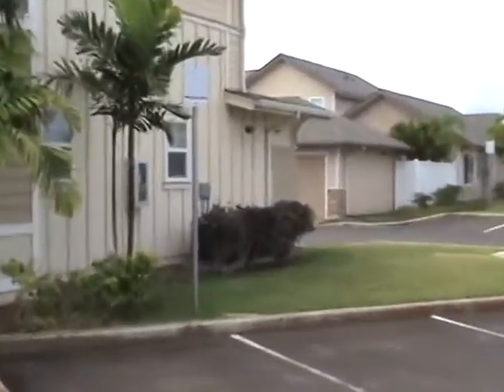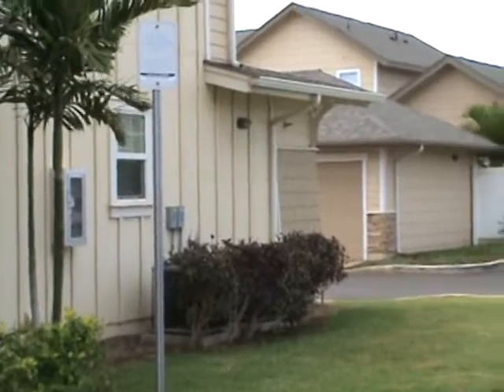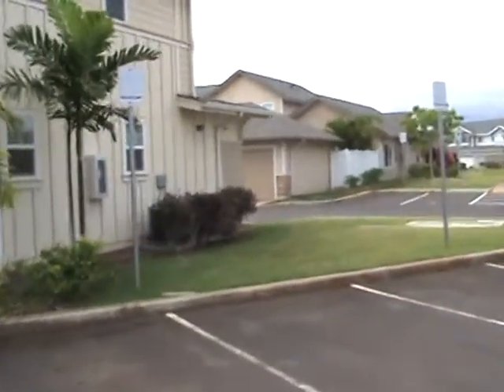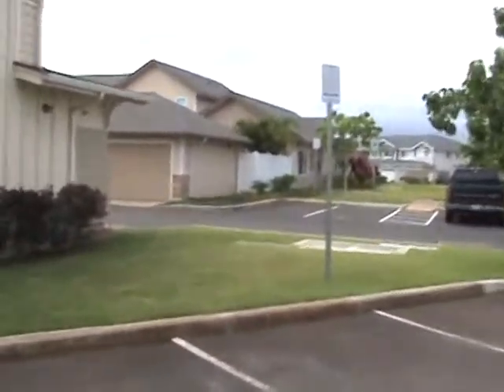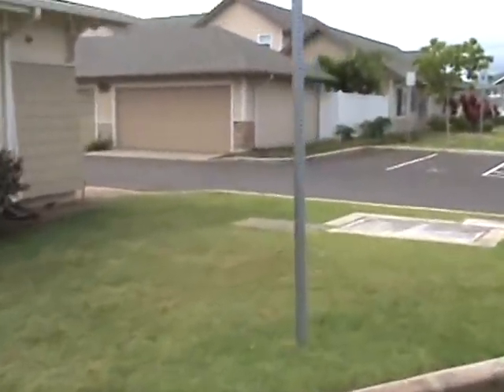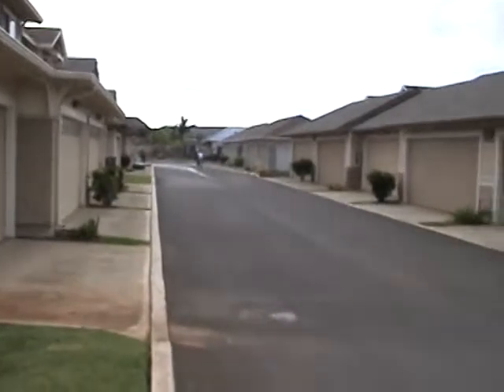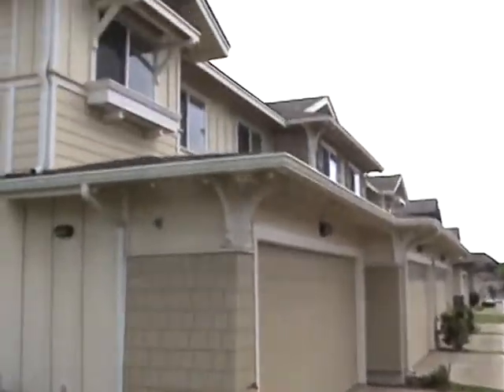Richards/Spinnaker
Spinnaker Short Sale